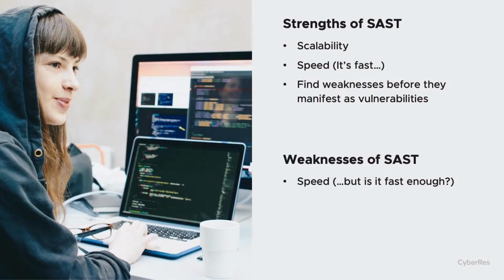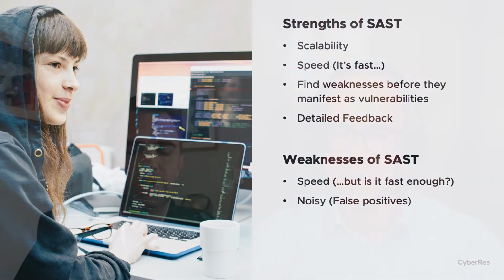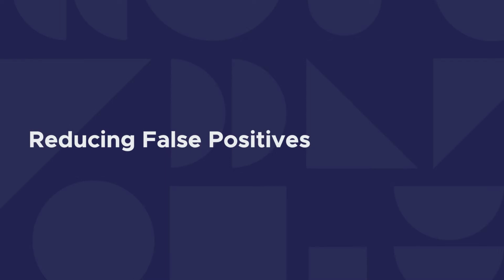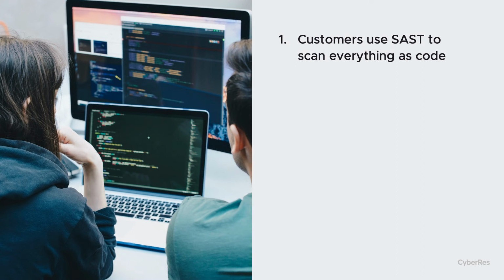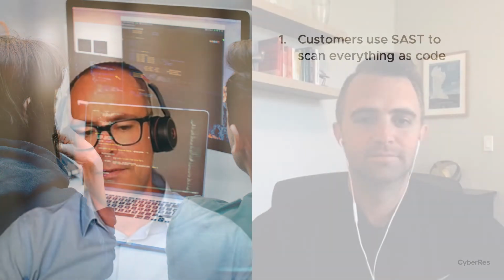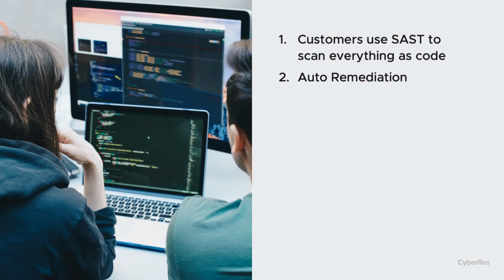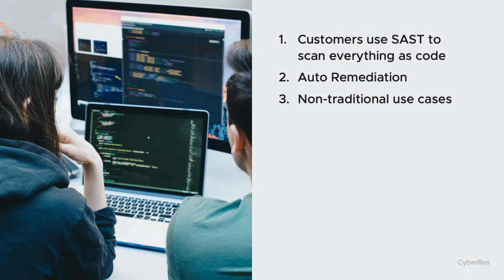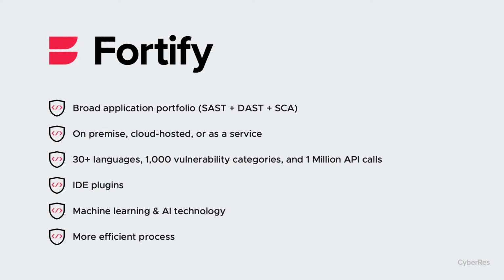What is SAST? | AppSec 101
In this video, we discuss the basics of Static Application Security Testing (SAST). Frans van Buul, Product Manager for Fortify SAST, discusses the following topics:
0:00 Intro/Background
1:39 What is SAST?
3:21 Strengths & Weaknesses of SAST
5:52 Reducing False Positives
8:02 How are SAST and DAST related?
10:30 Why is SAST important?
13:18 Future outlook for SAST
17:55 Fortify SAST solutions
19:42 Final thoughts/selecting a SAST tool